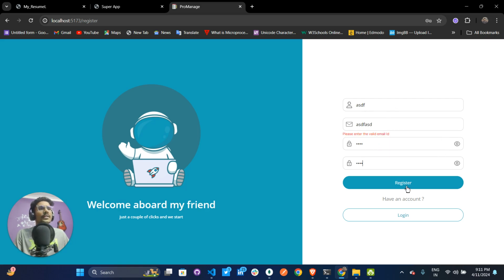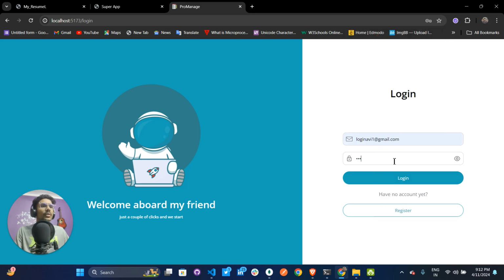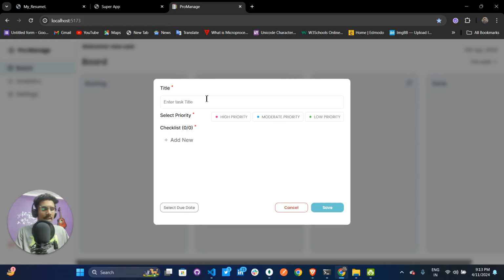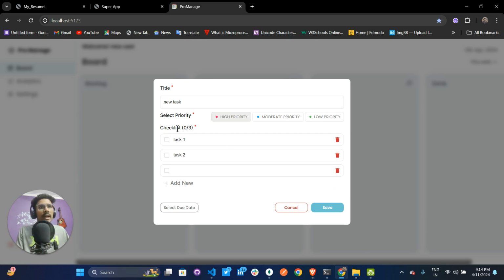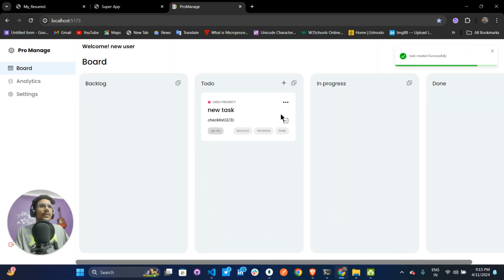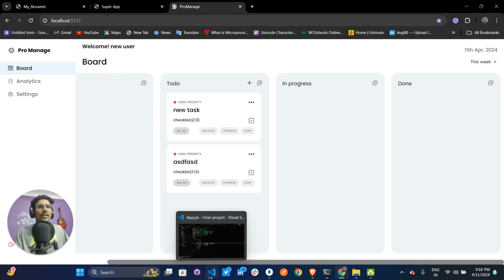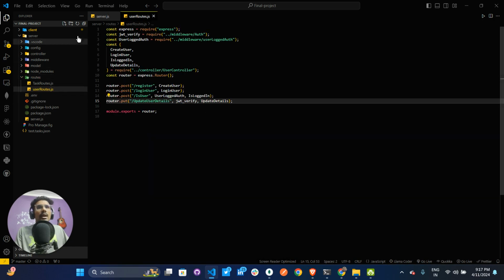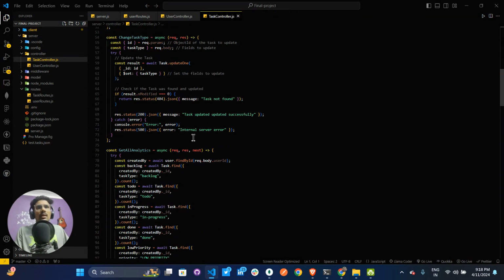Pro-Manage App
In this video, I demonstrate the implementation of user authentication and task management features in a web application. Users can sign up, log in, and create their accounts. I have also added error handling for invalid email addresses and existing user accounts. Once logged in, users can access their personalized dashboard, where they can add tasks, view task analytics, and update their profile information. The video showcases features such as task filtering, task creation with priority selection, task deletion, and task collaboration. The front-end code utilizes React, Context API, and React Router, while the back-end code includes node.js, express and routes for user and task management, user-specific logic, and password encryption using bcrypt. Watch the video to see these features in action!